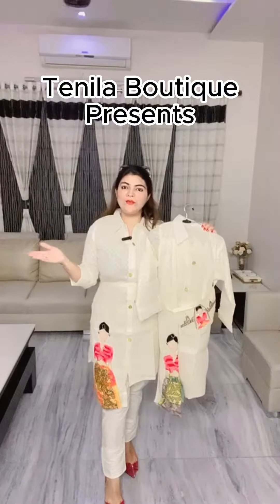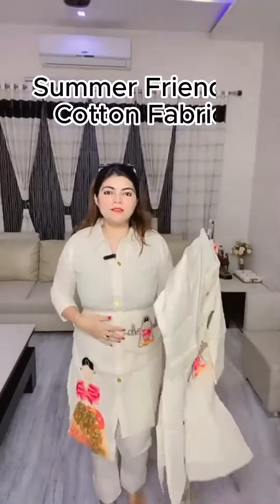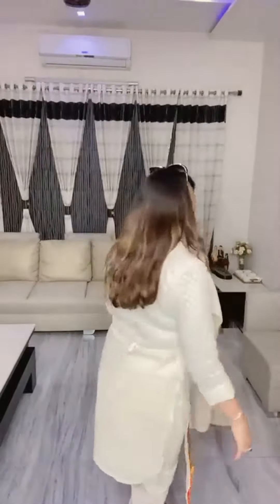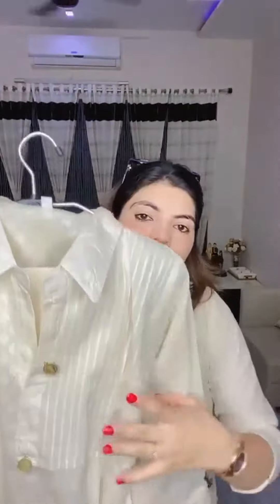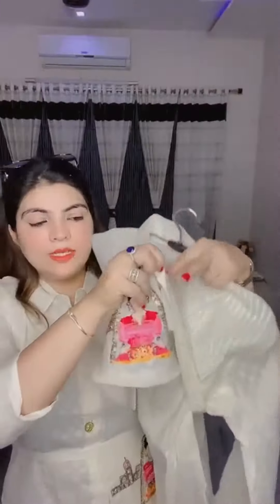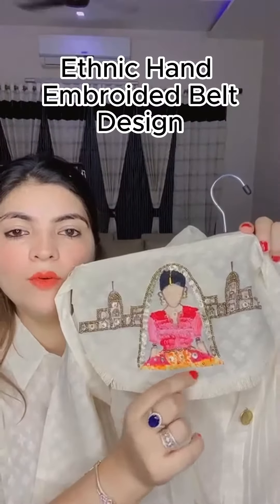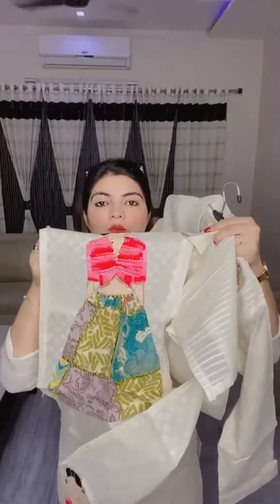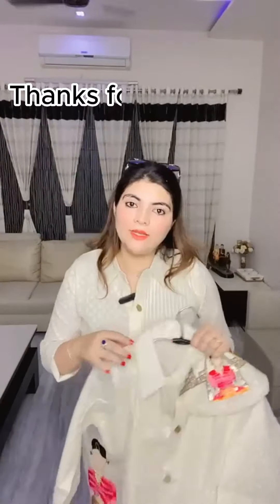Tenila Embroider Set1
The most popular styles of the season curated for you
Come shop @tenila the boutique and make these fashion favourites yours now ! 💕
This Hand Embroidered Coord set
With High and low style pattern
Comes along with designer belt
Buttons in centre pintex on half side
We ship across India 🇮🇳 and International too ✈

Sizes av :- S M L XL XXL XXXL
Shop the look @tenila23
In frame @richavsetia
Dm to buy or Wapp us on 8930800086